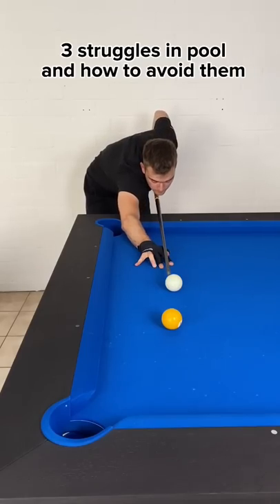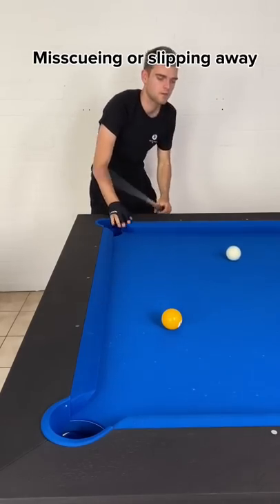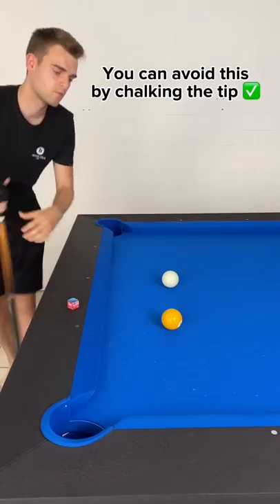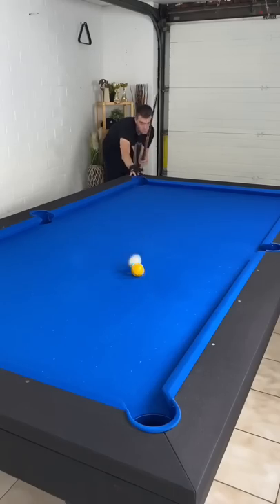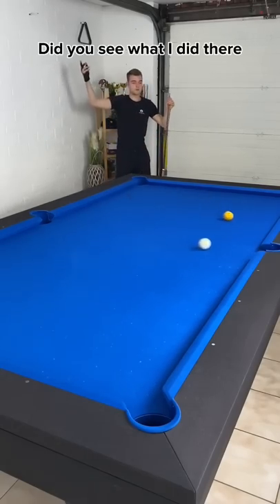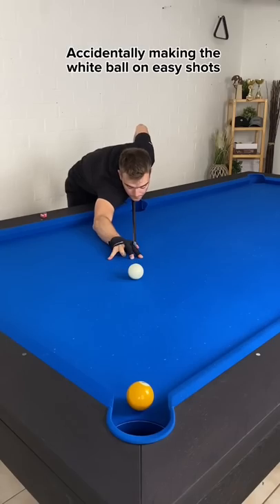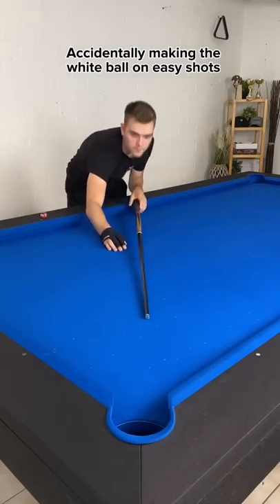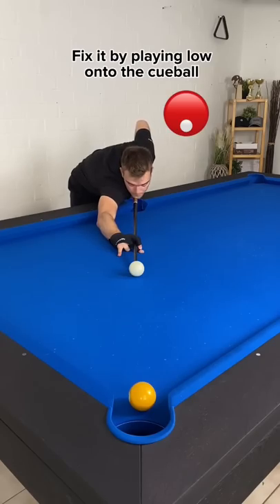3 struggles in pool and how to avoid them 🆘✅